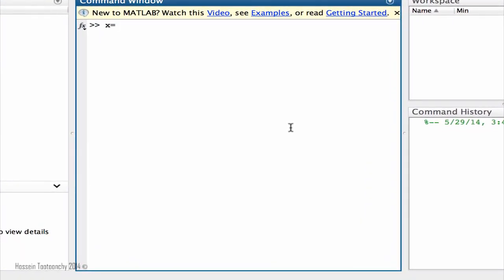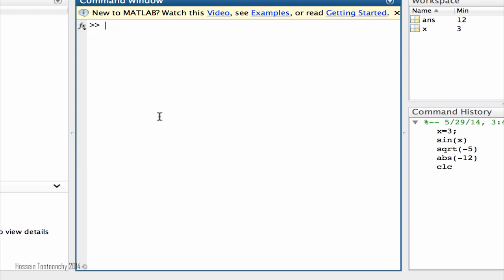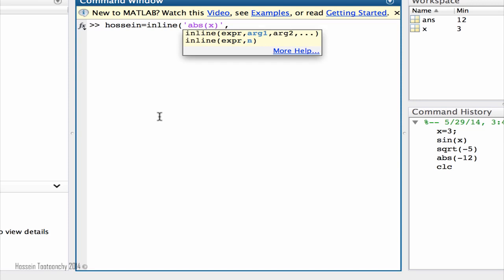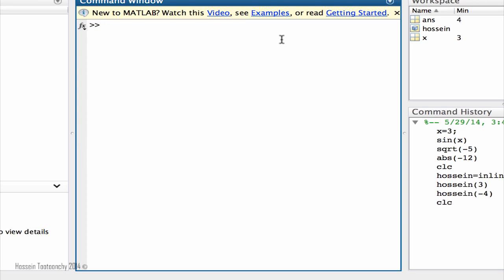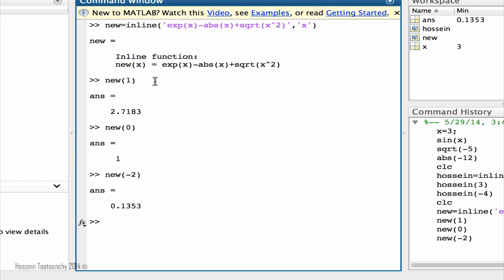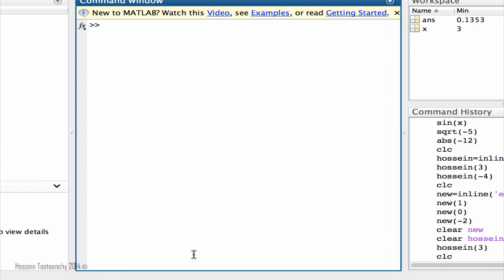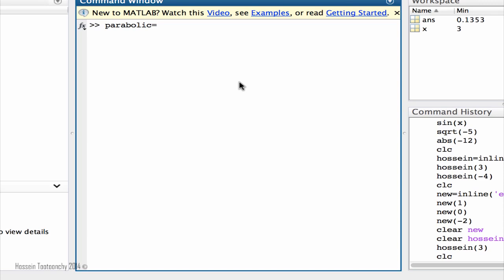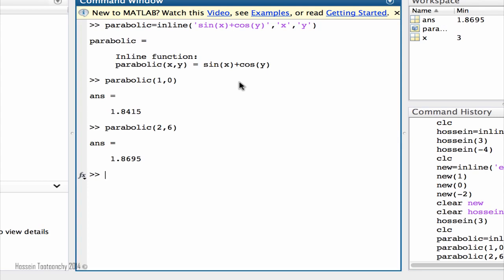Matlab programs(5)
Introduction : qu’est-ce que Matlab? Le logiciel Matlab constitue un syst`eme interactif et convivial de calcul num´erique et de visualisation graphique. Destin´e aux ing´enieurs, aux techniciencs et aux scientifiques, c’est un outil tr`es utilis´e, dans les universit´es comme dans le monde industriel, qui int`egre des centaines de fonctions math´ematiques et d’analyse num´erique (calcul matriciel —le MAT de Matlab—, traitement de signal, traitement d’images, visualisations graphiques, etc.). Notons que d’autres logiciels compatibles avec Matlab existent; citons par exemple OCTAVE —sous Linux— ou encore SCILAB, d´evelopp´e en France par l’INRIA, qui sont tout deux tr`es performants et de plus gratuits (t´el´echargement libre).